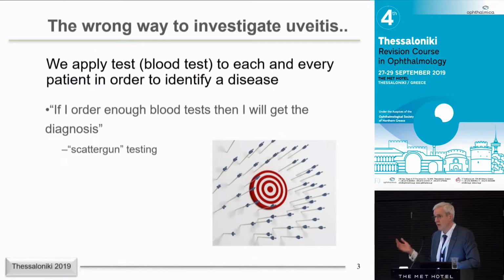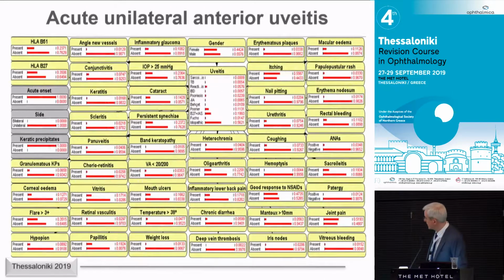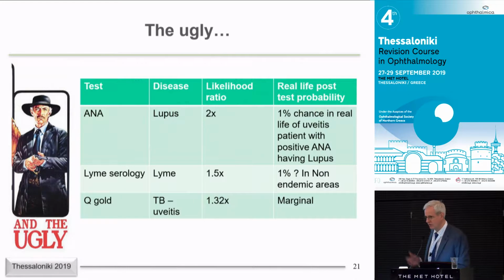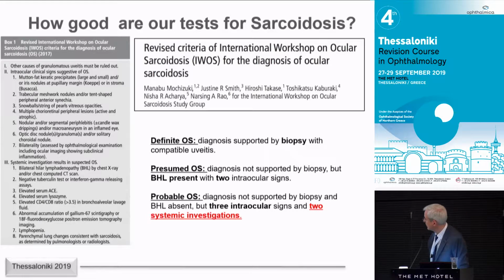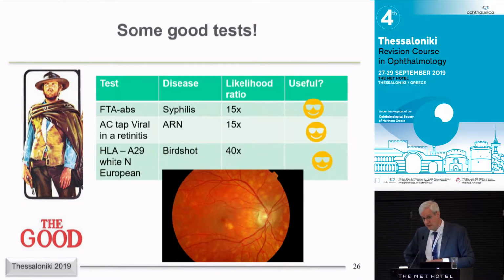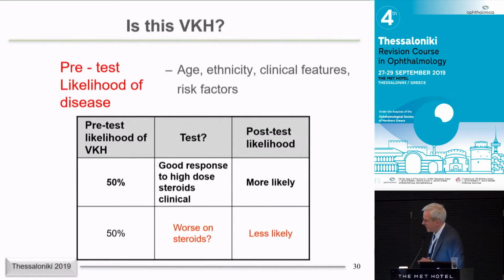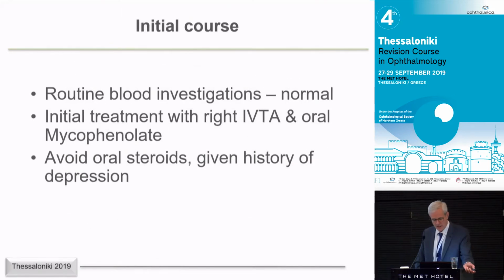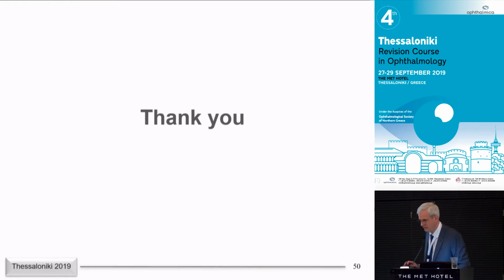M. Westcott | Investigations in uveitis & how to avoid pitfalls